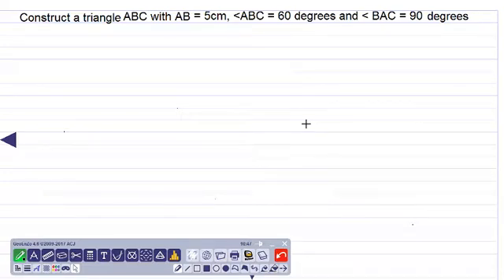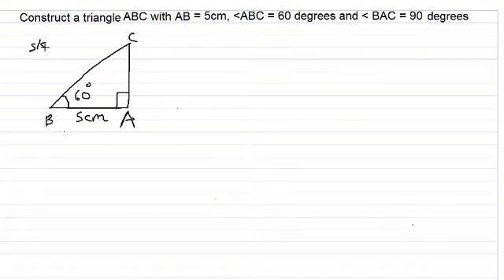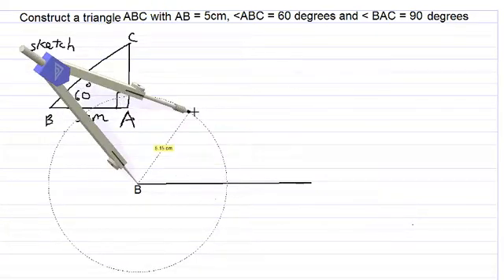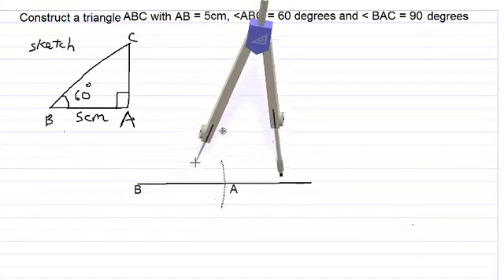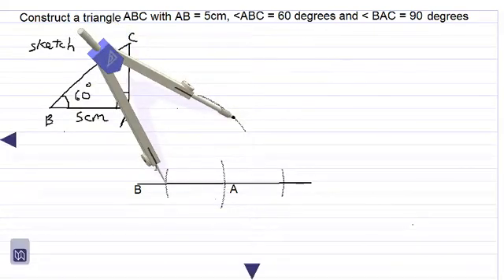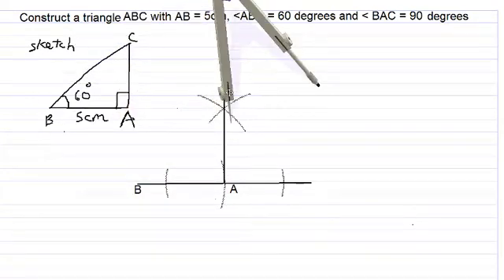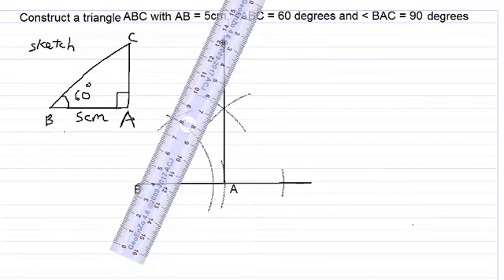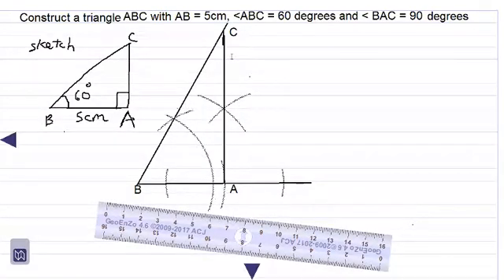constructing a right angled triangle sample question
A CSEC math topic.